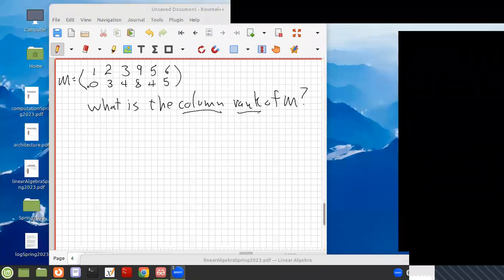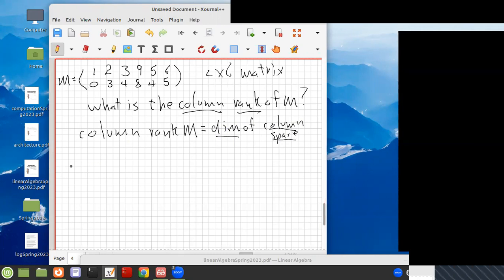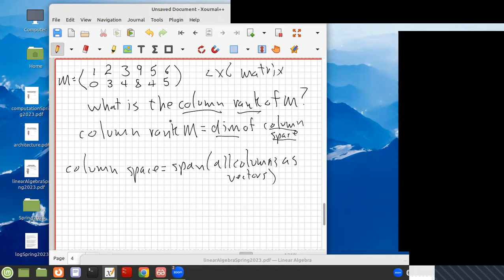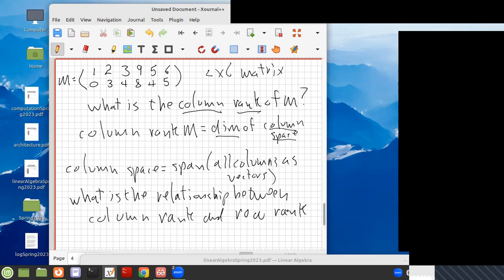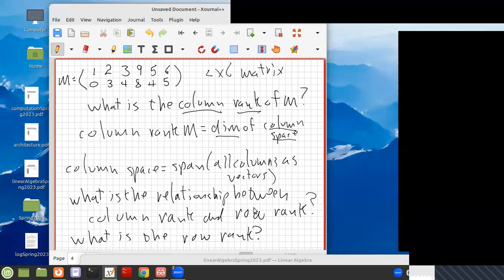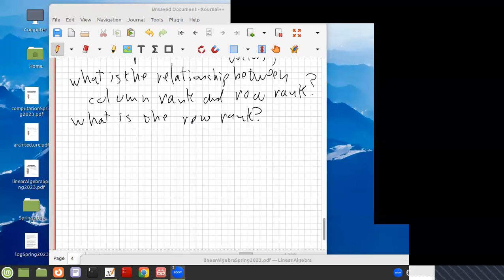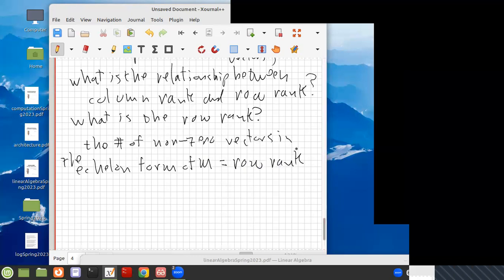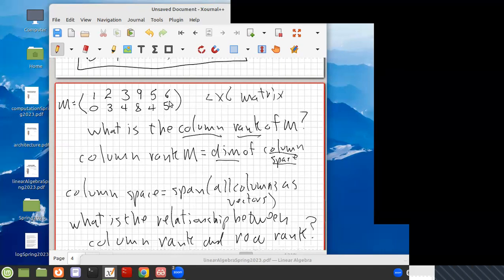PartB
Part B: March 9